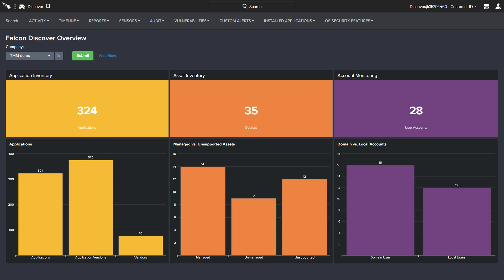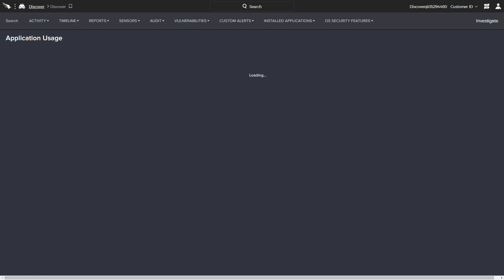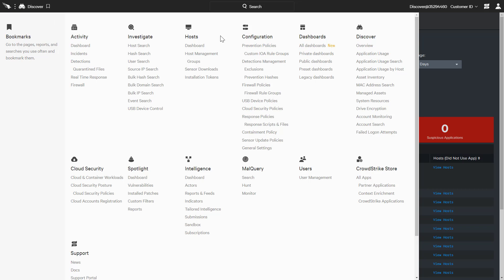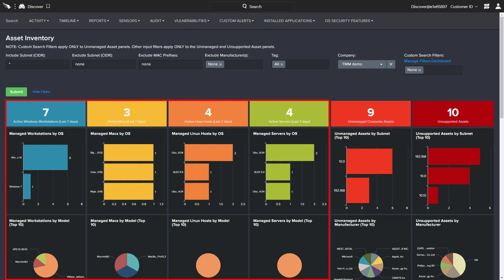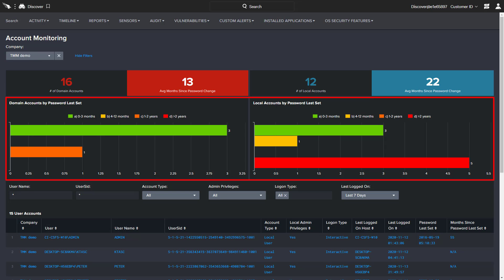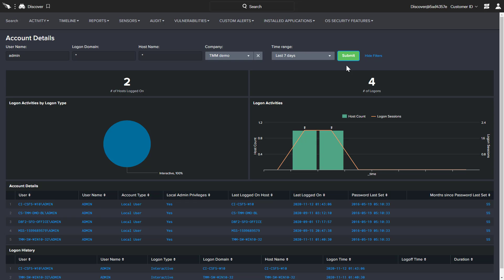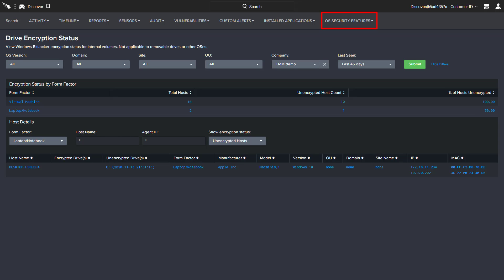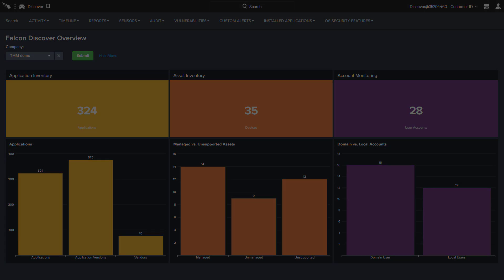CrowdStrike Store – Falcon Discover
In this video, we will look at the visibility and control available with Falcon Discover’s IT Hygiene capabilities. Using the existing CrowdStrike agent, Falcon Discover provides reporting and insight on the devices, applications, accounts and security features being used in the environment.